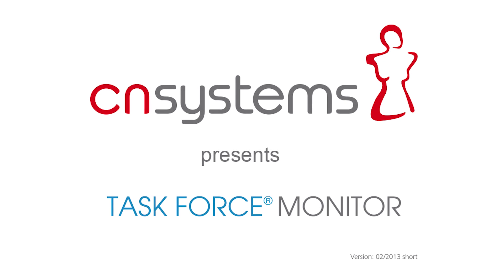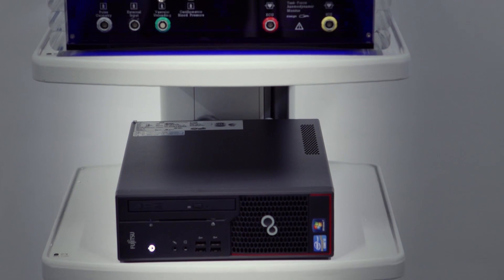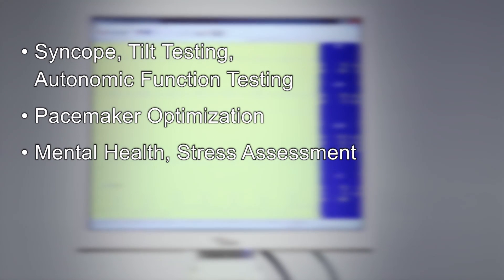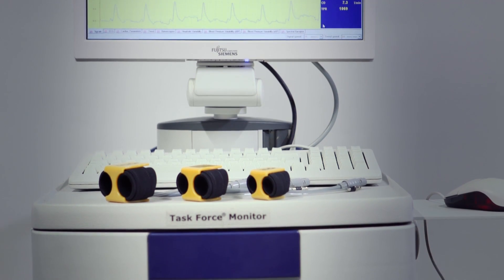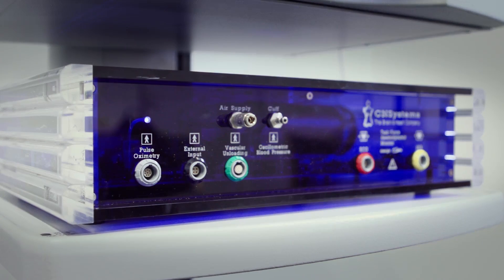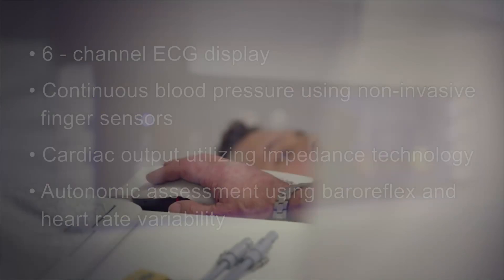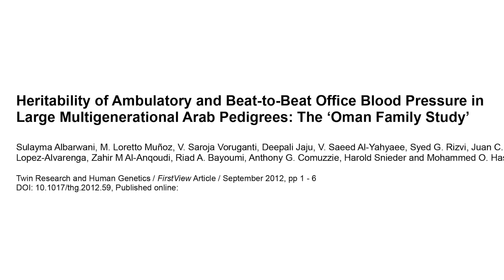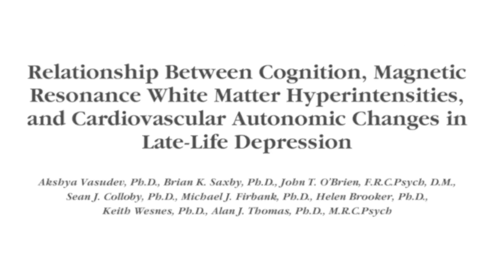Task Force Monitor by CNSystems (short version)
The video includes a short overview on key features and validation of the Task Force® Monitor, the noninvasive, continuous diagnosis and research expert's system by CNSystems.